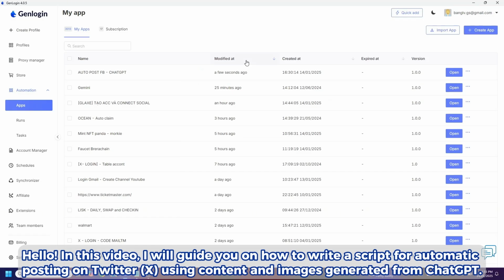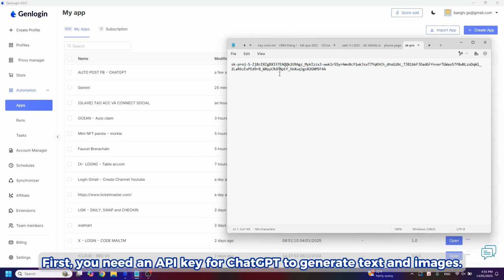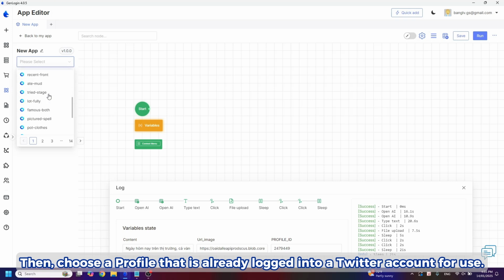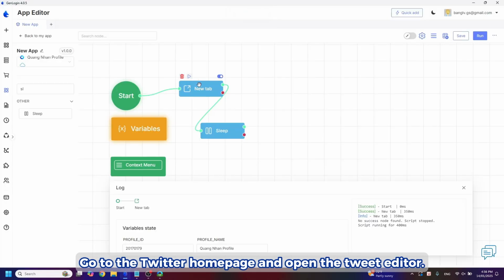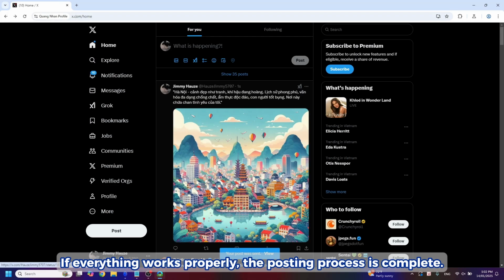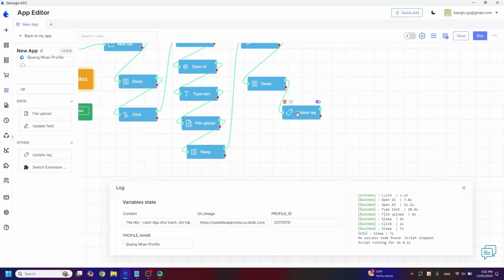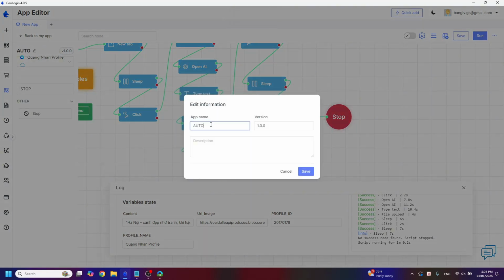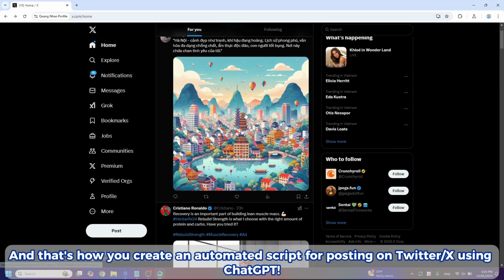GENLOGIN GUIDE | Lession 9: Auto-Posting Script for X(Twitter) with Content and Images From ChatGPT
🚀 Guide on Writing a Script for Automatically Posting on X (Twitter) with ChatGPT!

Welcome to this step-by-step guide! 🌟 In this video, we’ll show you how to write a script that automates posting on X (Twitter), generating both content and images using a ChatGPT API Key.

✅ Effortless Content Creation – Let AI generate engaging posts for you.
✅ Seamless Automation – Schedule and publish tweets hands-free.
✅ Image Rendering with ChatGPT – Automate text and visual content generation in one go!

🔍 What you’ll learn in this video:
✅ How to set up a script for auto-posting on X (Twitter).
✅ How to use a ChatGPT API Key to generate tweet content and images.
✅ Step-by-step execution and deployment for smooth automation.

🚀 Start managing multiple accounts like a pro!
👉 Download Genlogin and get 5 free Profiles: GenLogin

🔗 Stay Updated with the Latest Tips & Tools!